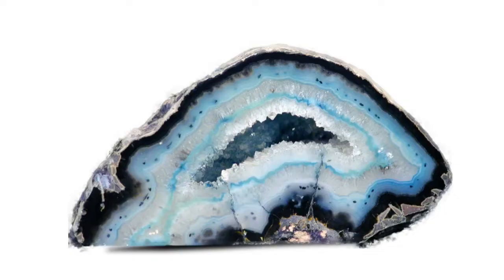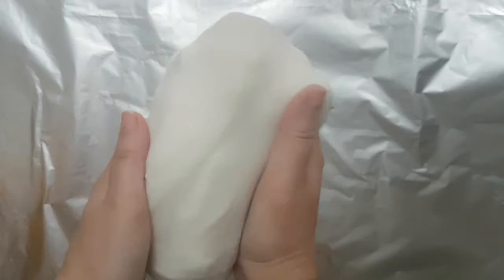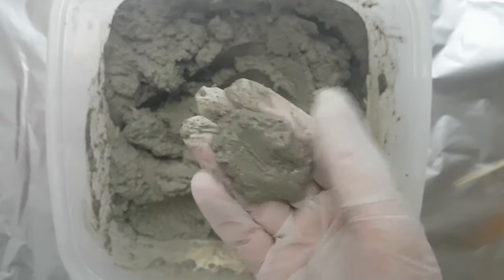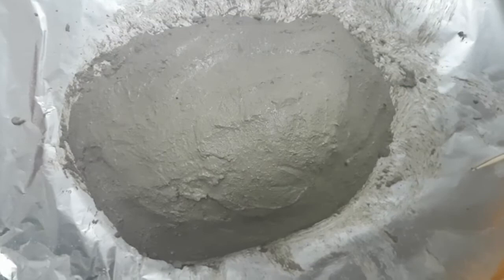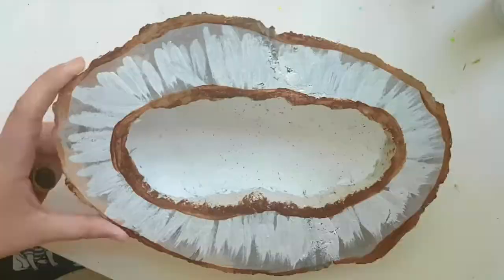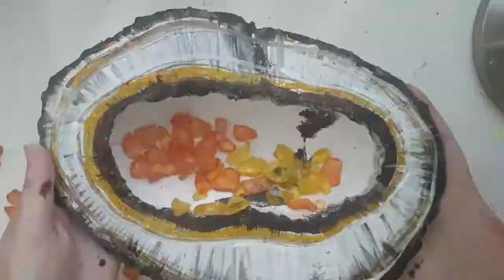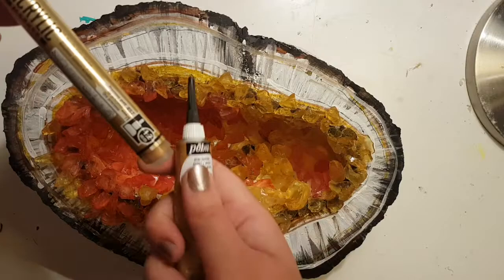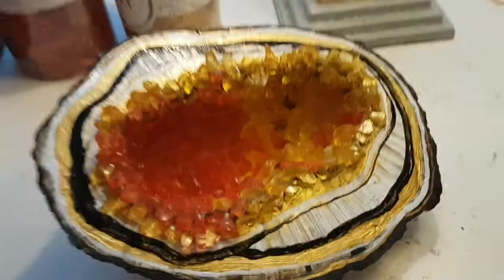Making a Cement Geode DIY and adding Gold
Making a Cement Geode DIY
In this tutorial I am creating a geode from scratch! After the cement shell is complete I'm glue gunning glass piece and drawing details on top.
Perfect art piece for your summer garden :)